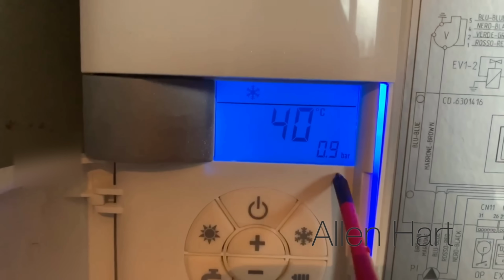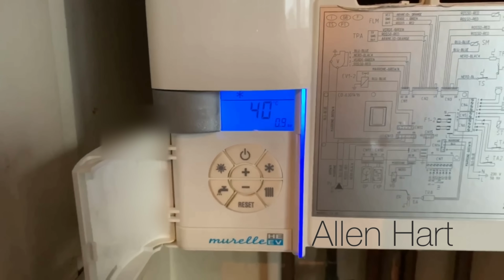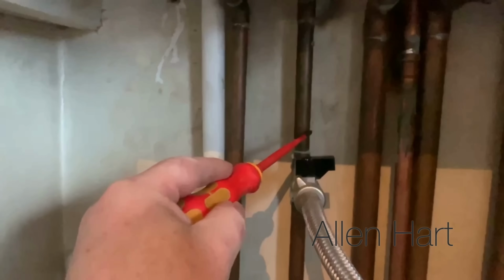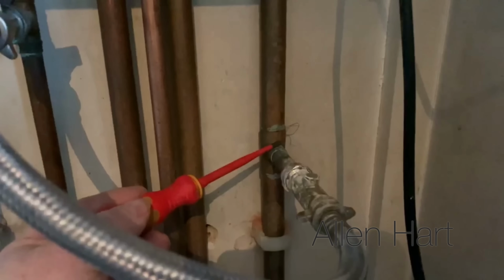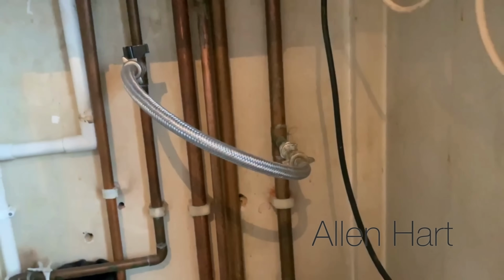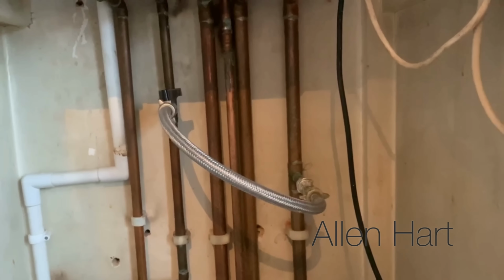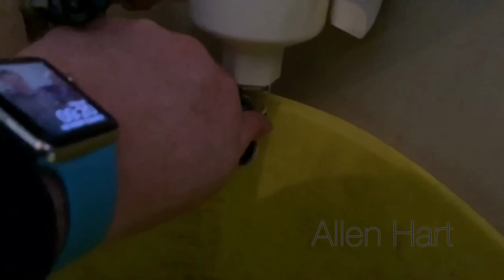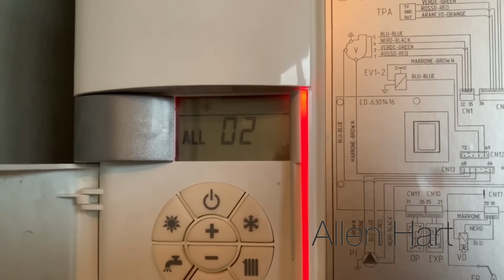How to repair your Sime Combi Boiler Top up the Pressure / Repressurise ALL 02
SIME BOILER NOT WORKING Sime ALL 02 fault code low water pressure.  AL 02  Today I'm going to show you how to fill up or top you a Sime boiler, or S-I-M-E boiler. I've come to do a service on this boiler today. I've got to drain the boiler down anyway so I can top up the expansion vessel. I thought I would take that opportunity just to do a short video on how to refill the boiler.

If your boiler's not working, then there's a good chance that this is what the issue would be. This is one of the biggest call outs we get, for low water pressure. What I'll do, if we have a look now, I'll show you the pressure gauge and then I'll show you the pipes underneath, and I'll show you how to top it up.

On this boiler, it's got a digital pressure gauge there, which shows 0.9. So that's 0.9 bar. I'm going to lower the pressure in this, and then I can show you how then to refill it. Then we've got a filling loop here. How this filling loop works on this, this pipe here, this is the cold water. And what we want to do is we want to put some more cold water into the heating system. And then this pressure then would go up.

So, if we have a look on there, this pipe here is the central heating pipe, and that's teed in to there. All we need to do is open the valve on this one, and it'll allow cold water to go into there, and then into the heating system. You've got to be really careful not to push pressure in. If you put too much pressure in, you could do more damage to the boiler.

What I'll do is I'll show you how to do that now. I'm just going to use the filter, just to adjust the pressure. And then we can see on there, it's gone red on the front here. And there's no pressure now in there. Now what we'll do is we'll refill the boiler, and I'll show you the pressure going back up.

All we need to do now is open this valve here, and as I said, just remember, do not put too much pressure in. We only want to get to just over one bar on that gauge there. Sometimes they'll have a manual gauge as well. The manual gauges are better, because you can do it when there's no power on, but we've got what we've got.

Right, so we've opened that now. And as we open that, and you don't need to do this quickly, just take your time, now we can see pressure gauge going up on there. I'm going to do it to about 1.2 and then I'll turn it back off. And then we see there, the boiler will now work again.

And that's how to top up or refill your Sime boiler. Thank you for taking the time to watch my video, how to fill up or re-pressurize your Sime boiler when it's not working. Thank you.